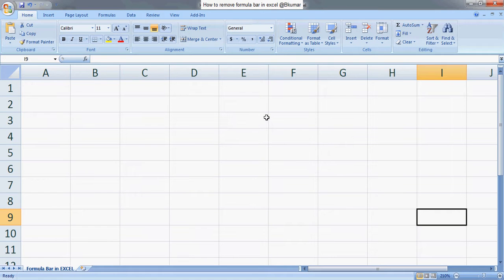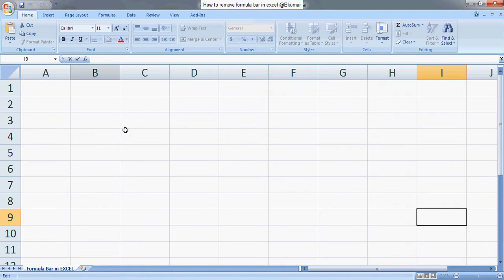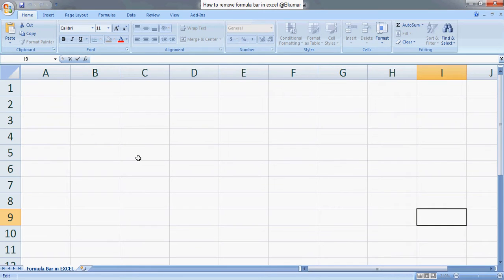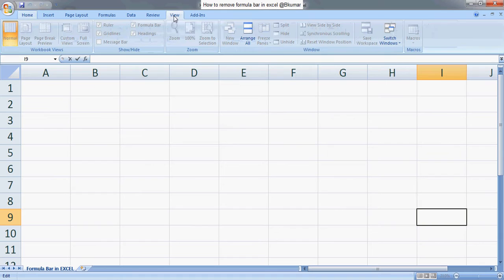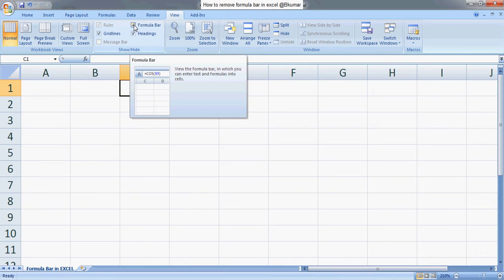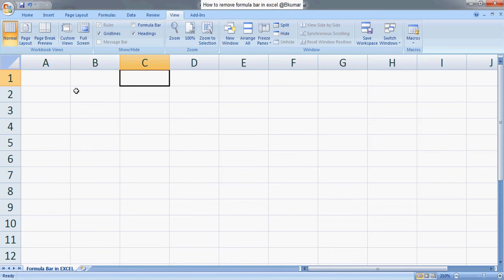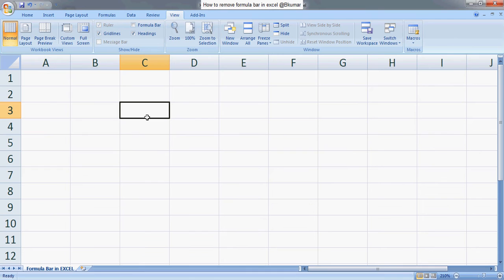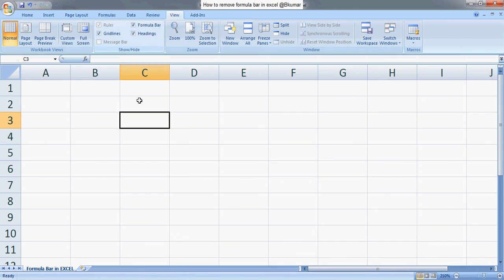How to remove formula bar in Excel